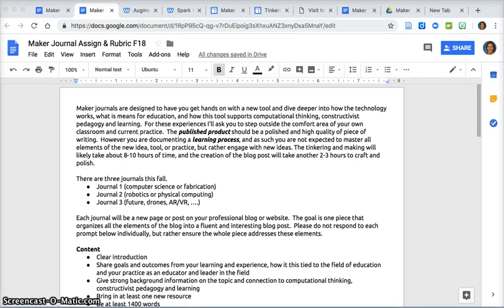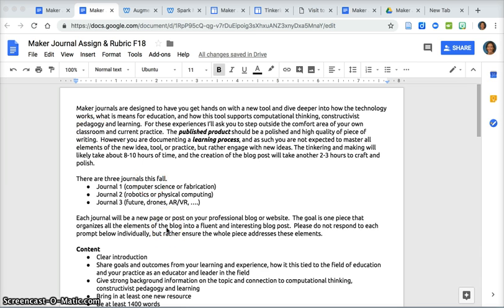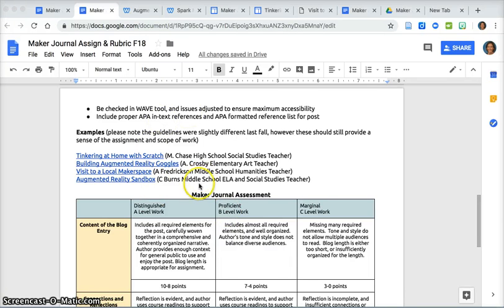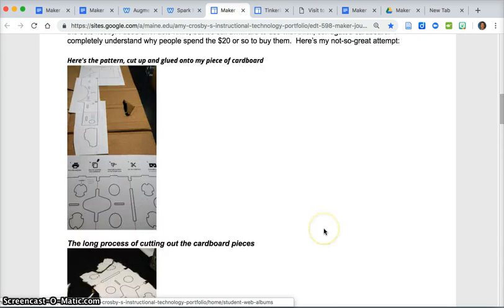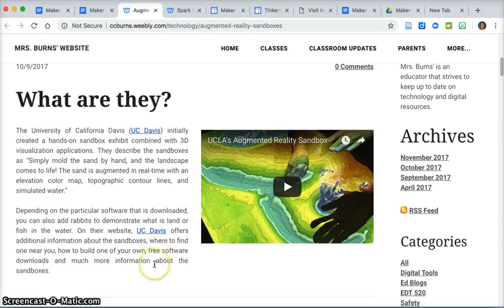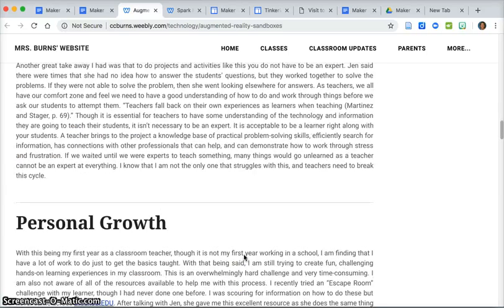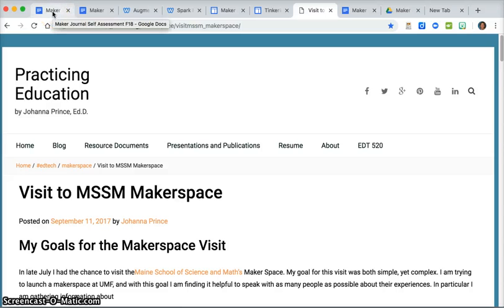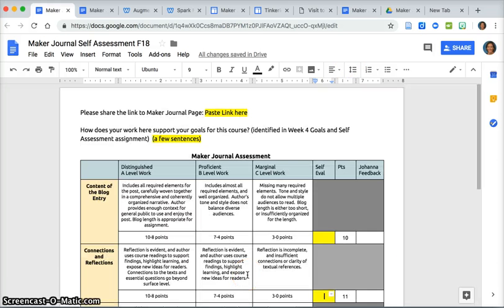Maker Journal Assignment